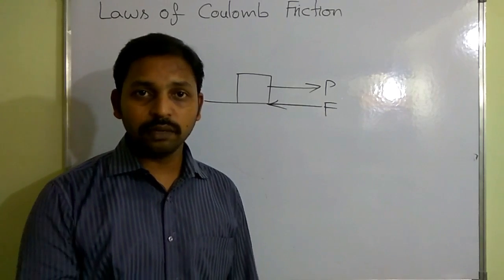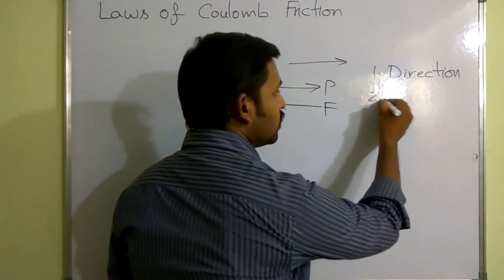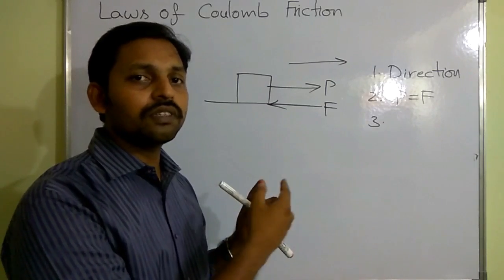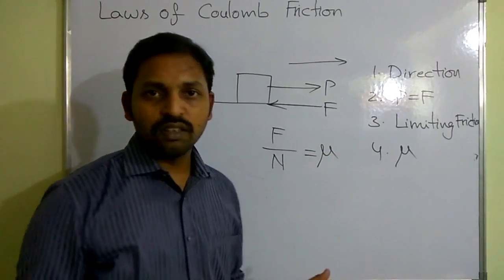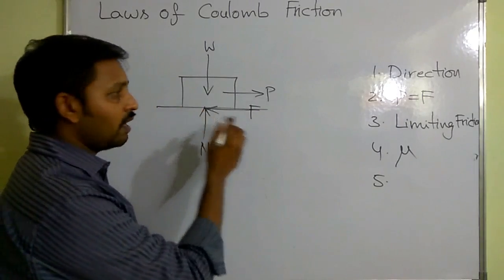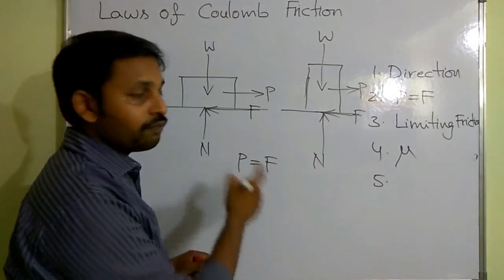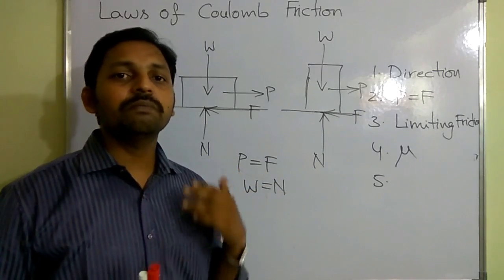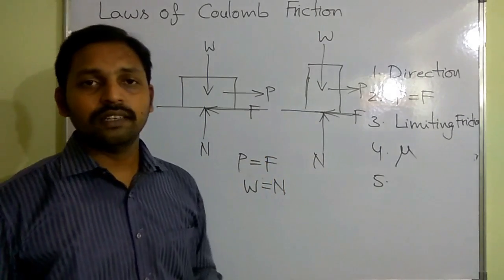Friction Part 4 ( Laws Of Coulomb Friction or Dry Friction)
By watching this video you will be able to understand the Laws Of Coulomb Friction or Dry Friction